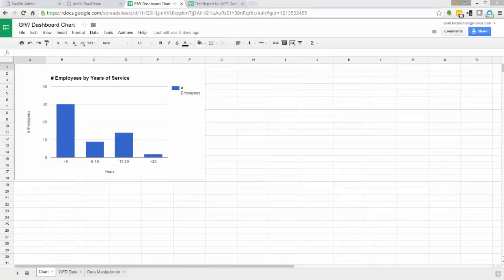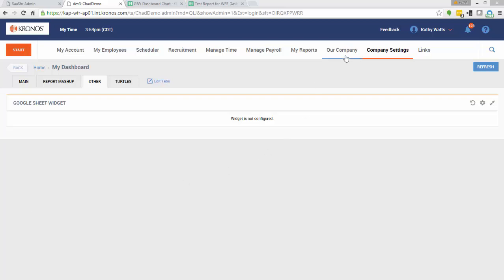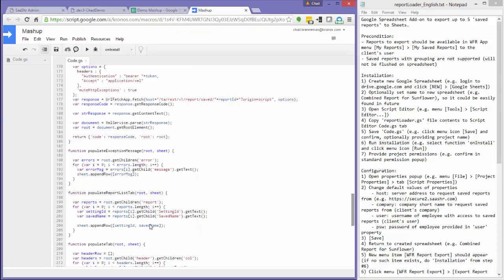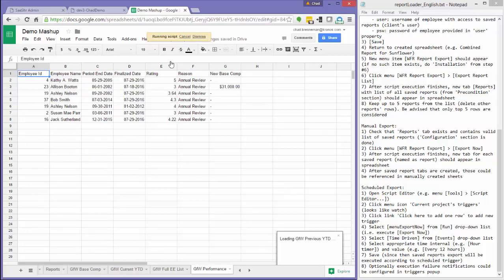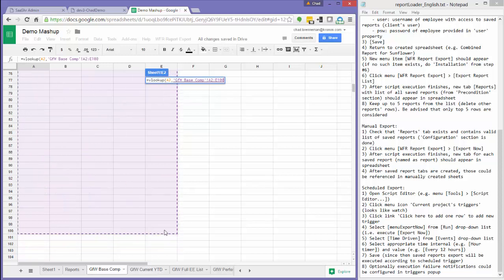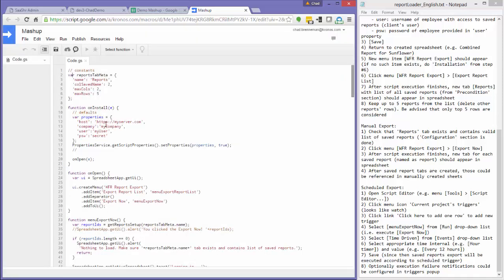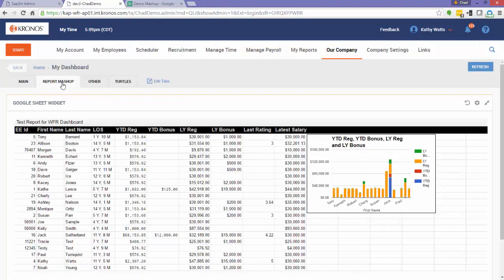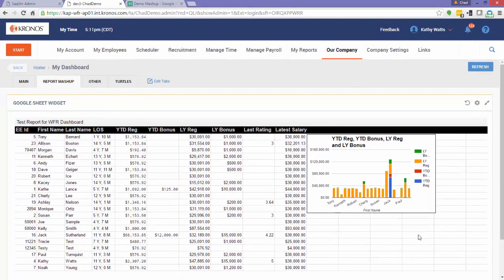G Suite Dashboard Demo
This is a recording detailing the G Suite (Google For Work) Dashboard functionality.